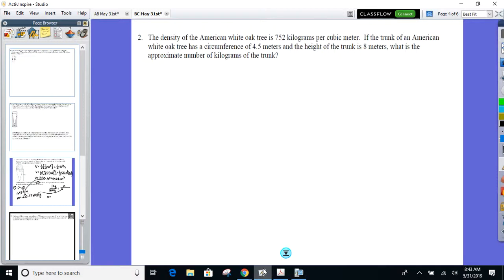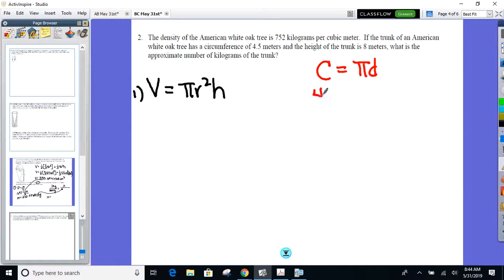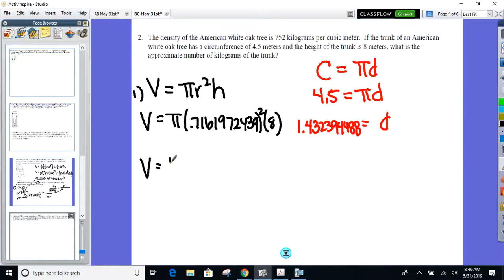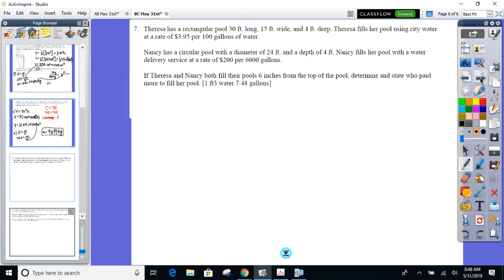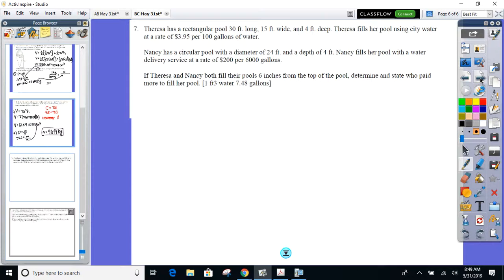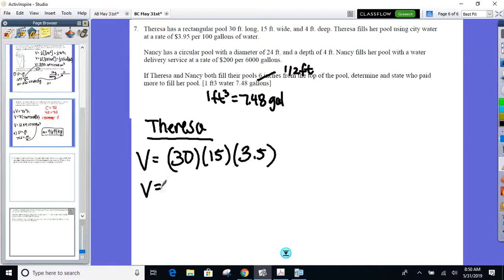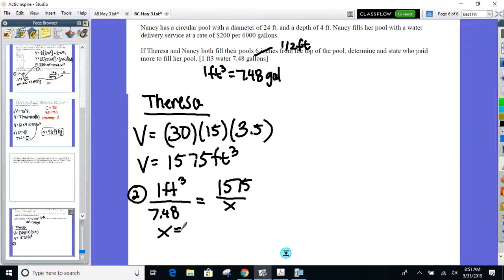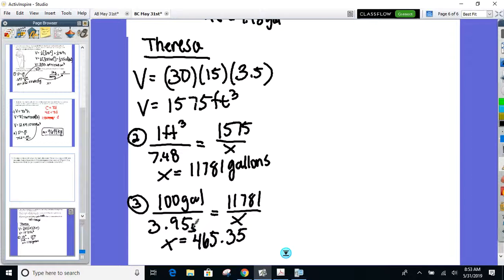Honors Geometry BC May 31st - Unit 12 - Density Day #2